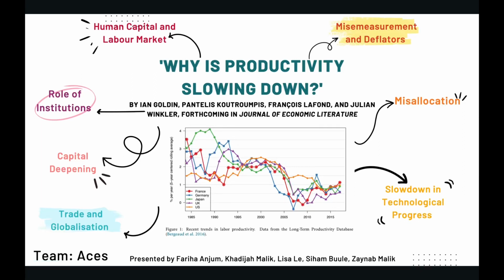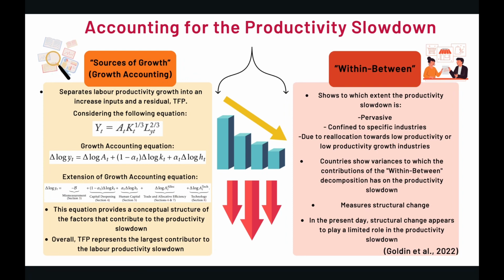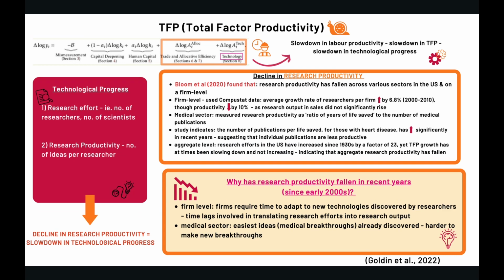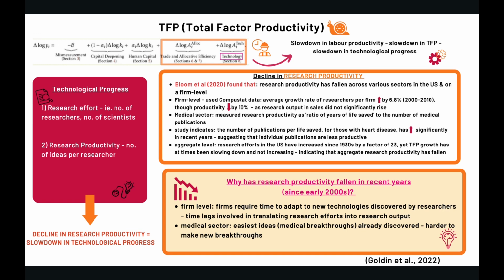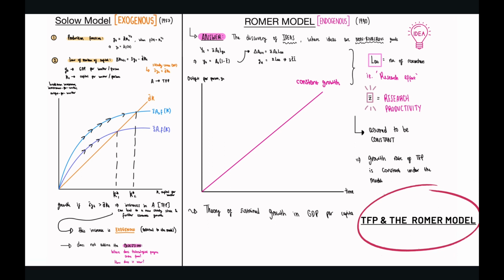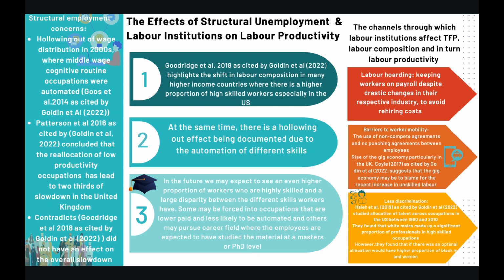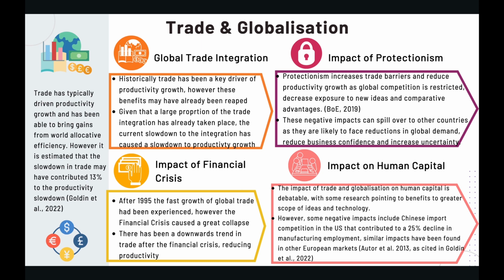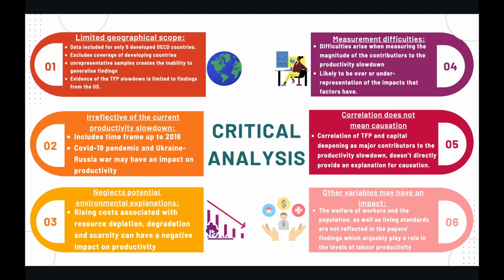EC1B3 Team Aces Group Presentation